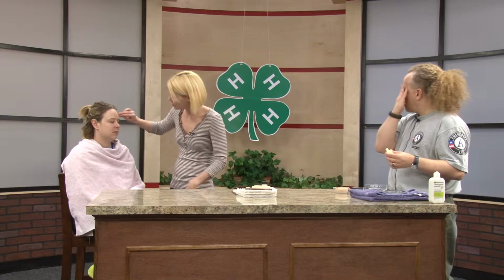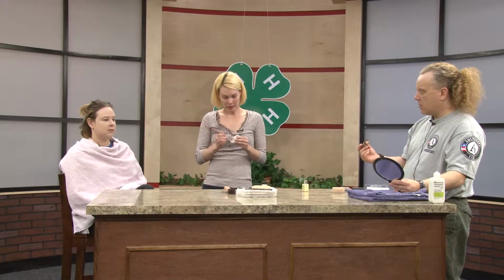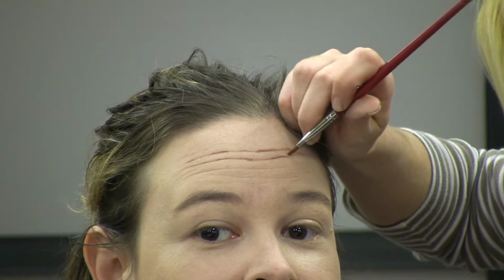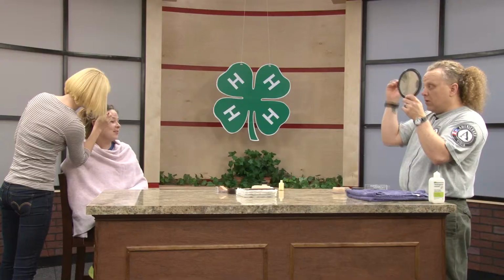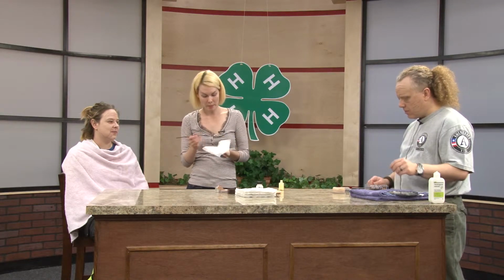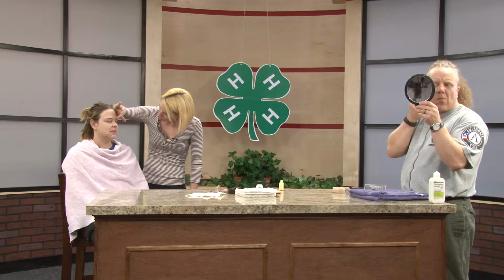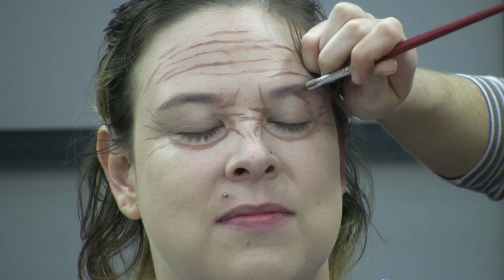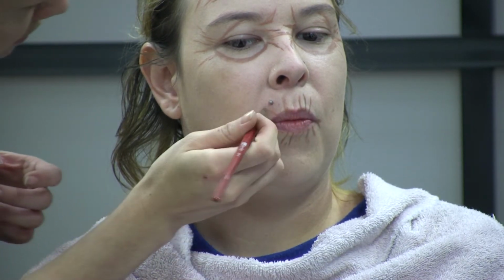4 H Halloween Part Two Applying Makeup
Our guest, Erin Anson, shows us how to apply makeup to create an "old person" effect. Using slightly different color schemes, this technique is also good for creating a zombie, mummy, or other creepy face for Halloween. This first steps of the instructional video that will be continued in part three.